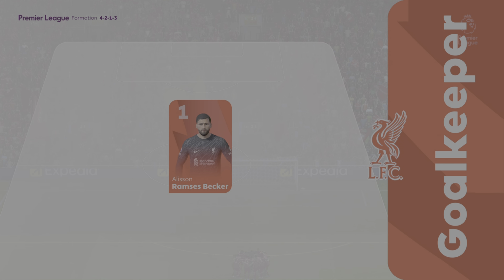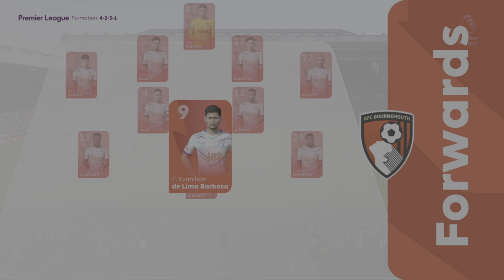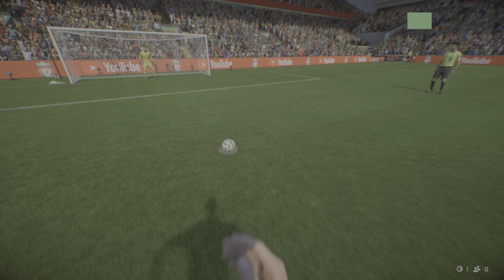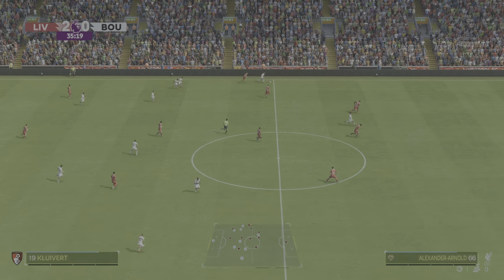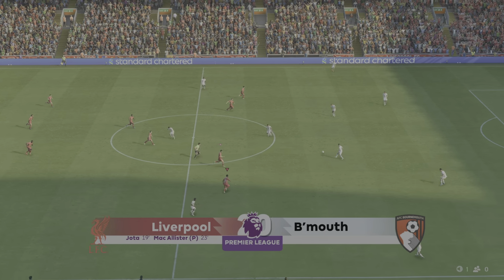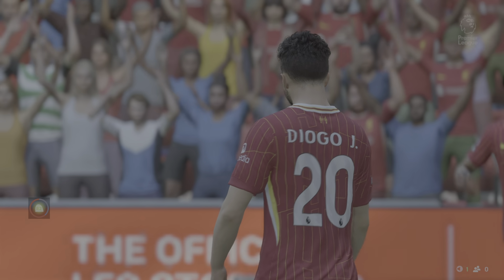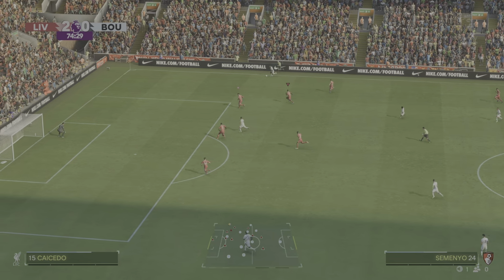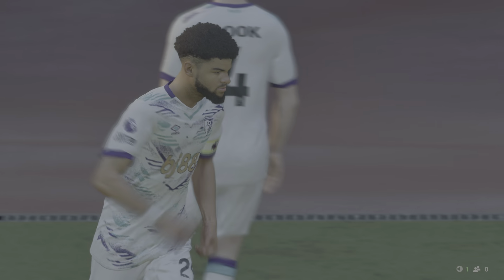EA SPORTS FC Liverpool vs Bournemouth Premier League 2024 25 Match PS5™ Gameplay